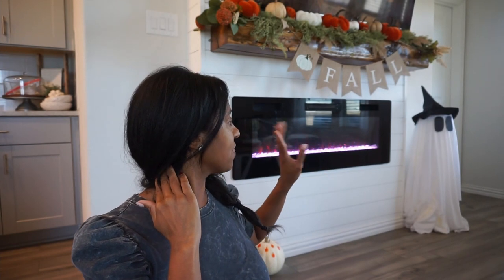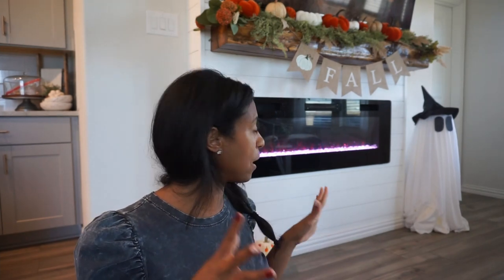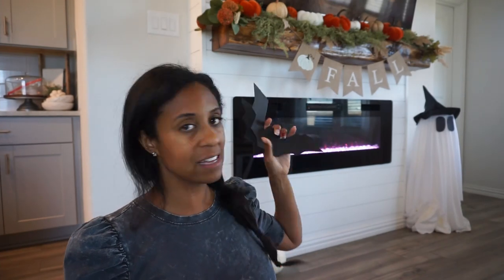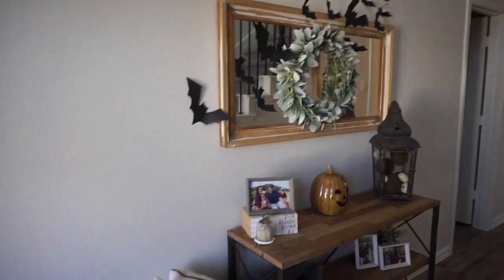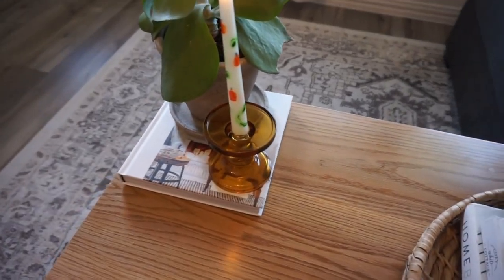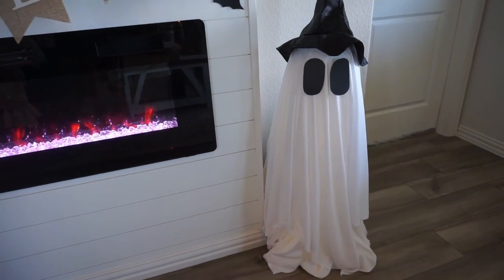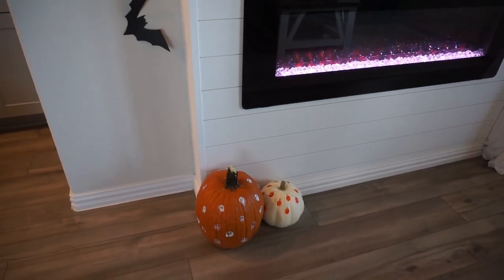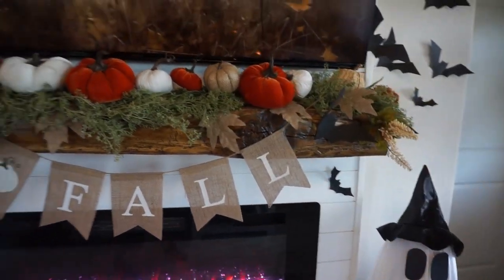Halloween Decorate With Me 2023| DIY Halloween Décor| Dream Rodrigues